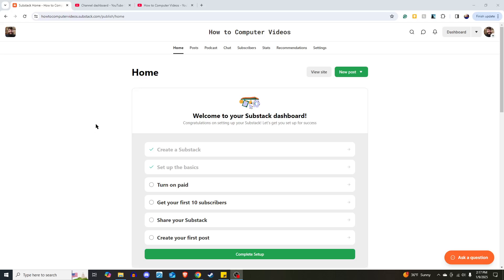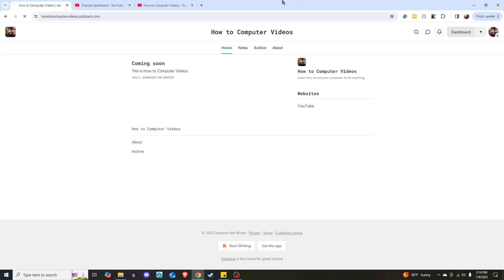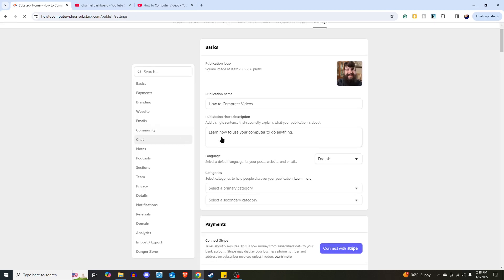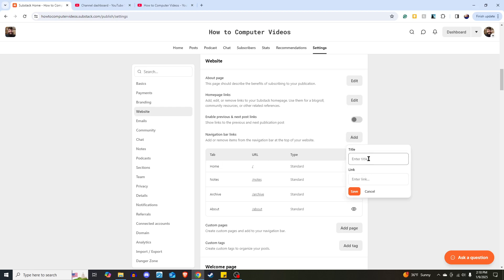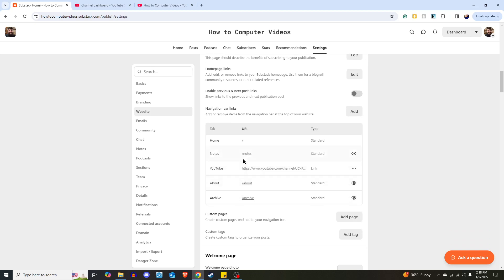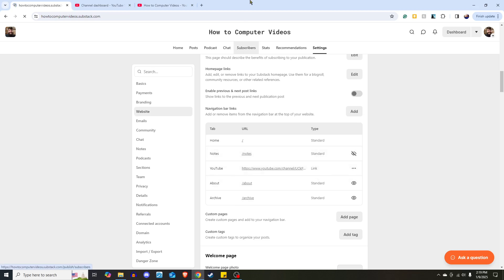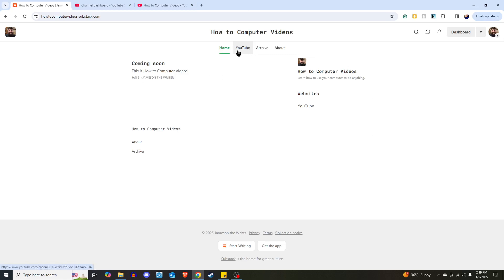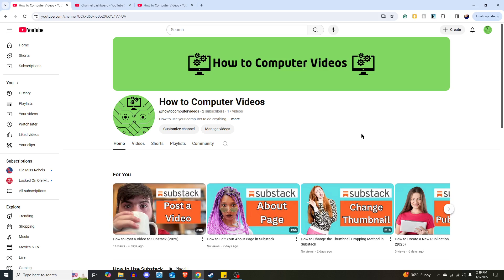How to Edit the Navigation Bar on Substack (2025)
This video walks you through how to edit and rearrange the navigation bar at the top of your Substack page.